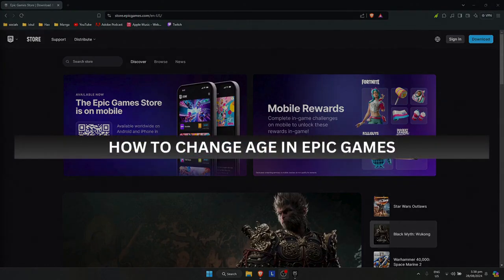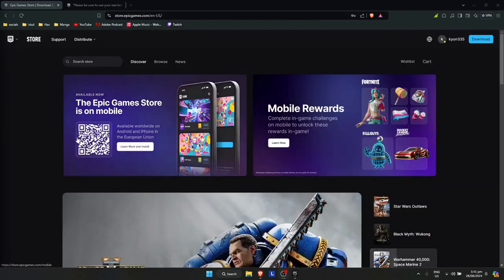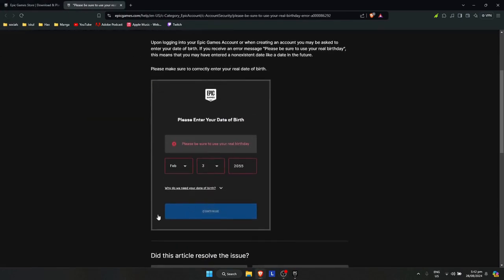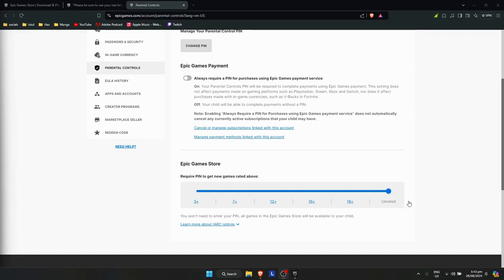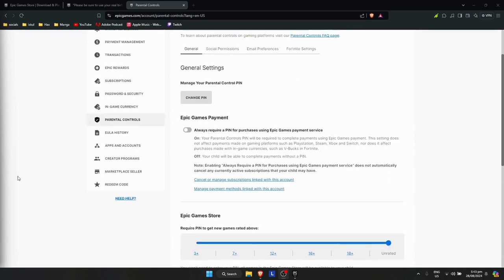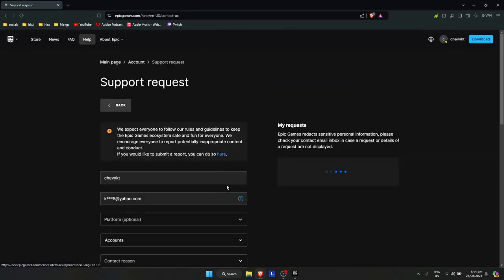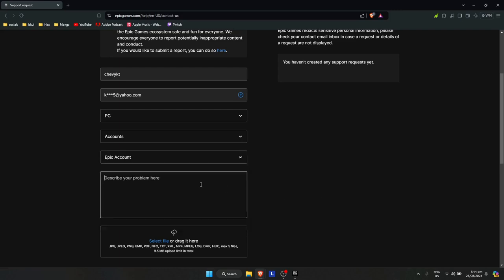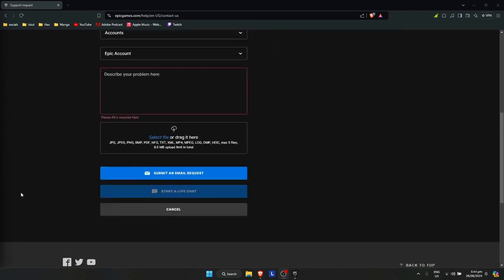How to Change Age in Epic Games | Epic Games Tutorial (2027)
Looking to update your age on Epic Games? This tutorial is perfect for those who need to change their age in Epic Games to ensure their account information is accurate. I'll guide you through the process, so you can quickly make the necessary updates to your profile.

In this tutorial, you'll learn:
How to navigate Epic Games account settings to find the relevant information.
Step-by-step instructions for submitting a request to change your age on Epic Games.
Tips for ensuring your account remains compliant with Epic Games' policies.

Update your Epic Games account information—follow these steps to change your age on Epic Games and keep your profile accurate!

Chapters:
00:00:00 - Introduction
00:00:10 - Change Date of Birth
00:00:41 - Change Game Restrictions
00:01:05 - Set Up Parental Controls
00:01:28 - Contact Support
00:01:54 - Change Age in Account support